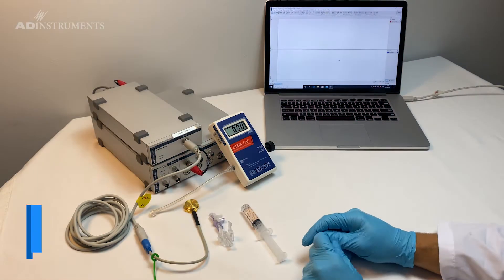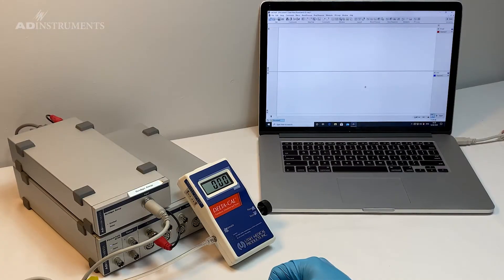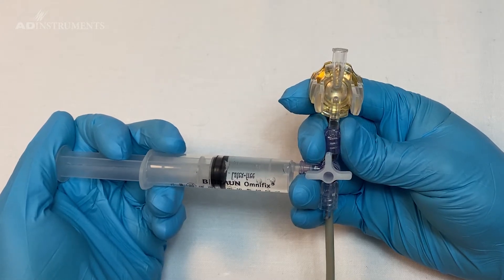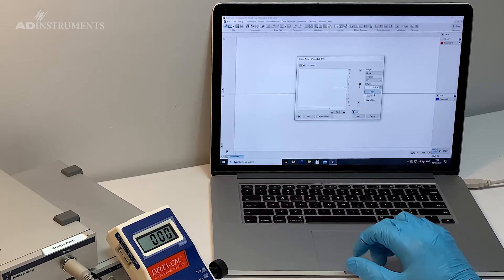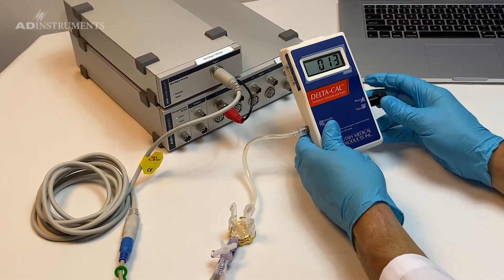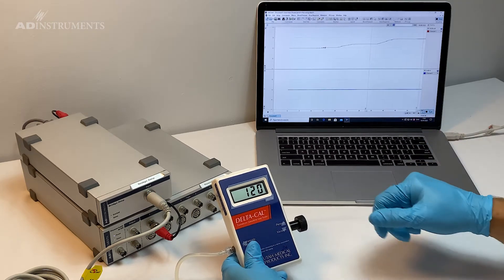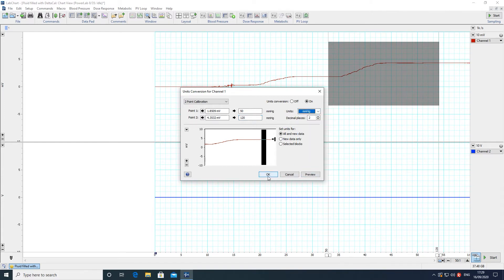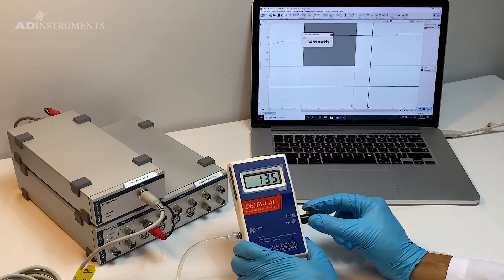Calibrating a Fluid Filled Transducer Using the Delta-Cal Electronic Pressure Simulator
A step-by-step demonstration of how to calibrate a Fluid Filled Pressure Transducer using a Pressure Gauge Kit in LabChart.

To find out more about some of the products used in this demonstration please visit: